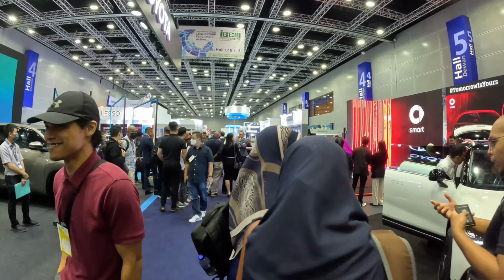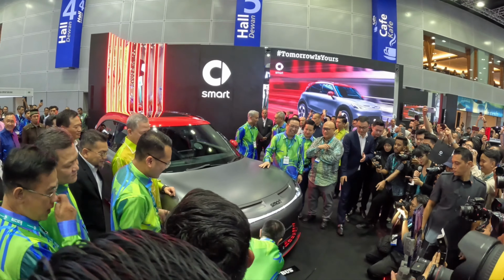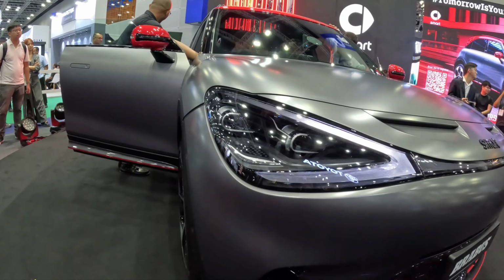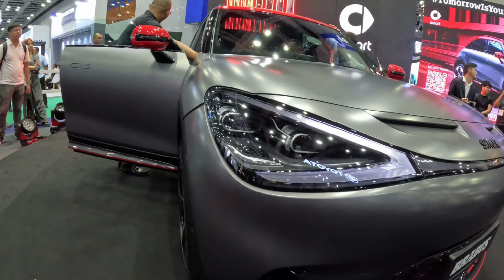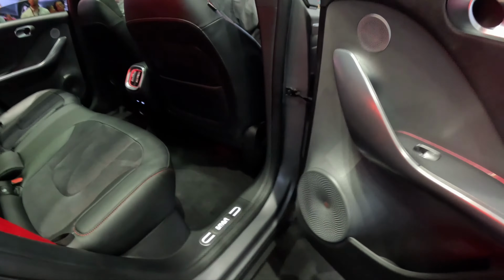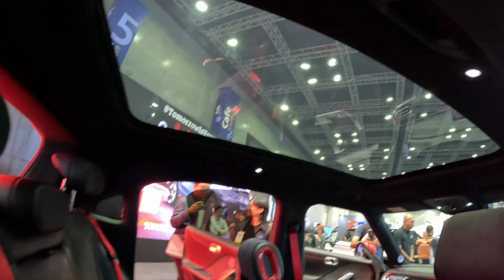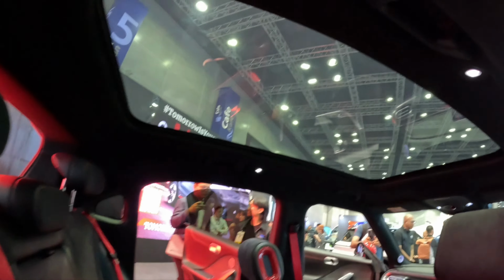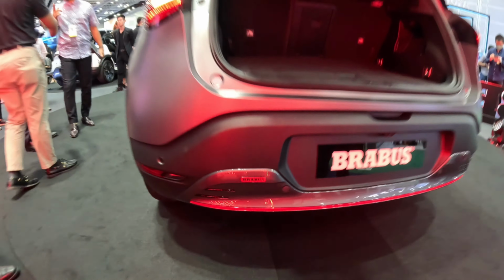smart #1 BRABUS Malaysia launch and Quick Walkaround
smart #1 BRABUS has officially launched in Malaysia. Yat Kean was at the launch and give a quick preview of the EV.

Shot with GoPro HERO12 Black